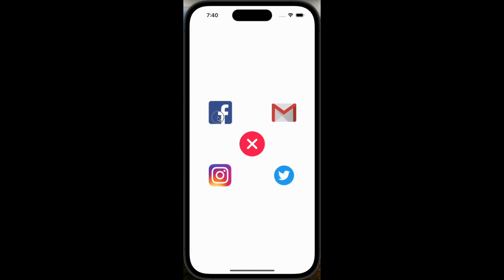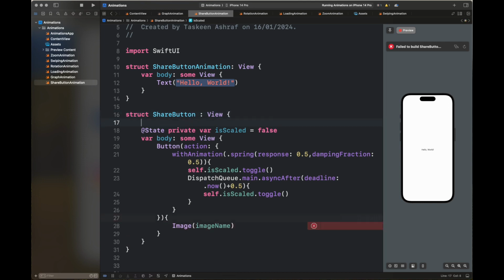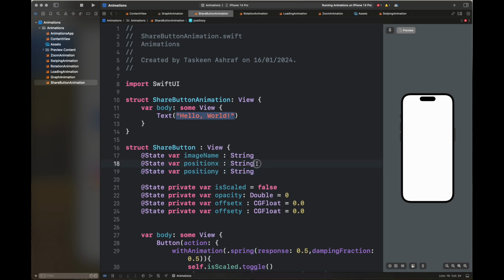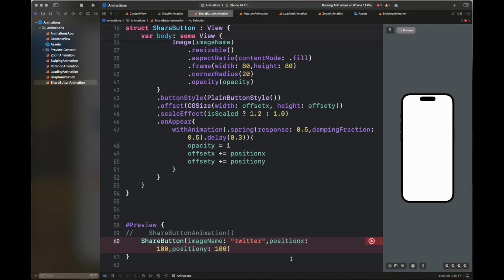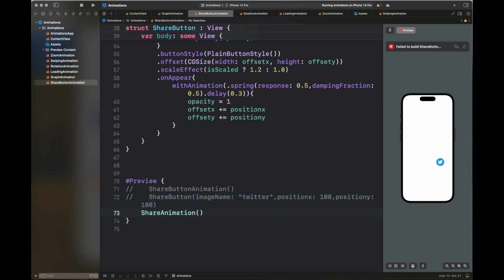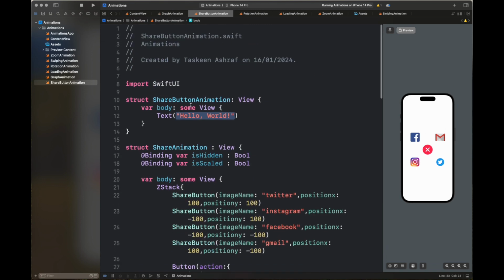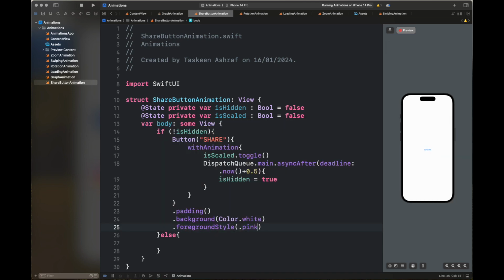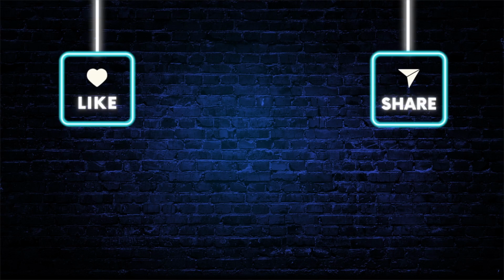Mastering Swift Animation with Share button UI | SwiftUI Animations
This video shows how to achieve a sample shareButton UI Animation using simple SwiftUI Animation.